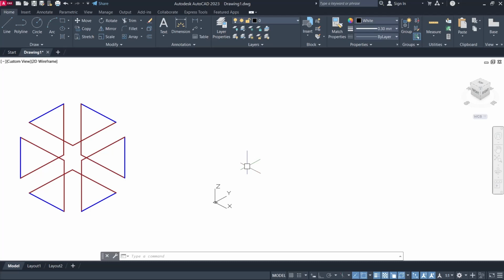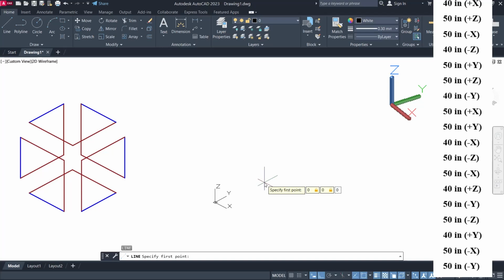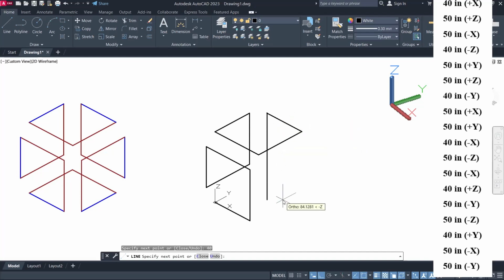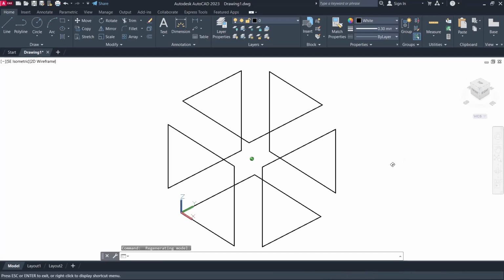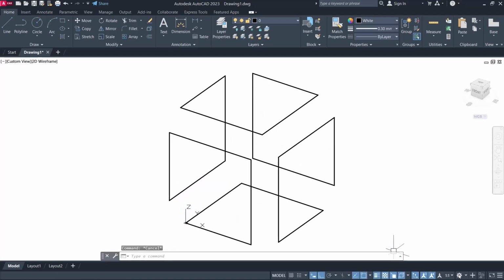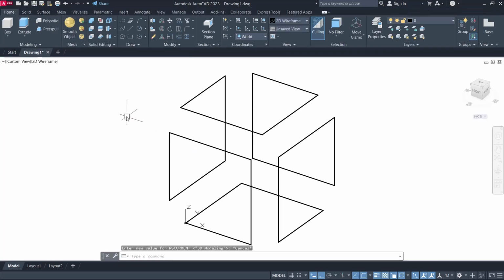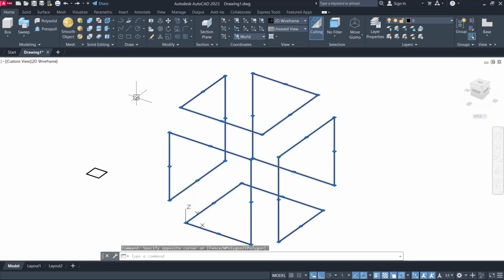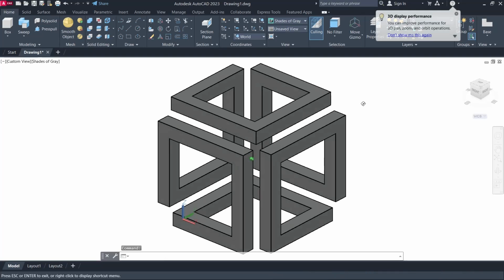3D Sketch in AutoCAD | Infinity Cube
3D Sketch, AutoCAD 3D, Infinity Cube

Video topics: 3D sketch, Sweep, Sweep Profile, Sweep Path, Sketch in X,Y,Z Direction, Joint the 3d Sketch

Learn how to create an Infinity Cube using AutoCAD 3D sketching tools.
Step-by-step 3D wireframe and sketch technique in AutoCAD.
Best practice for 3D sketching and visual geometry creation.
Useful for beginners, students, and CAD design learners.
Improve spatial understanding and creative 3D modeling skills.
AutoCAD 3D drawing tutorial for practice and concept development.